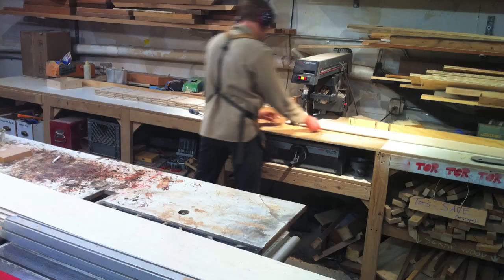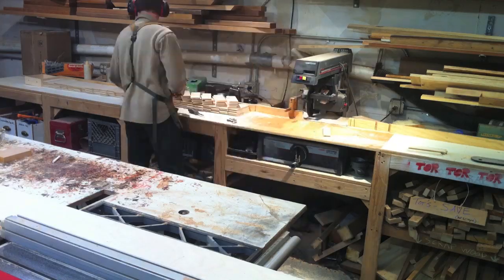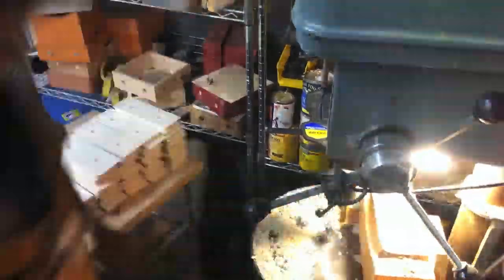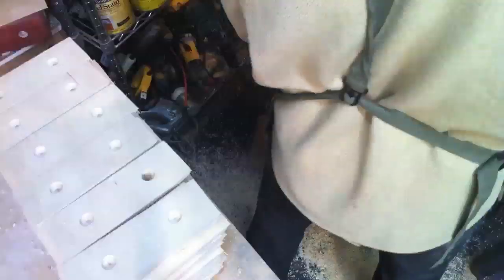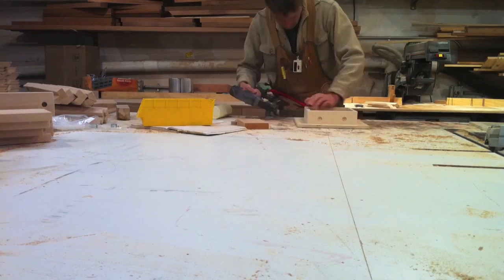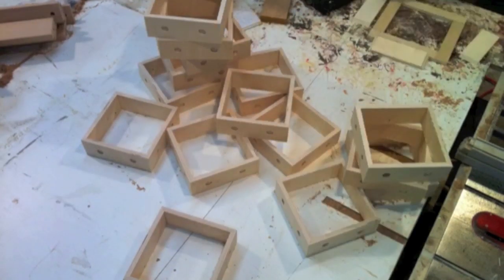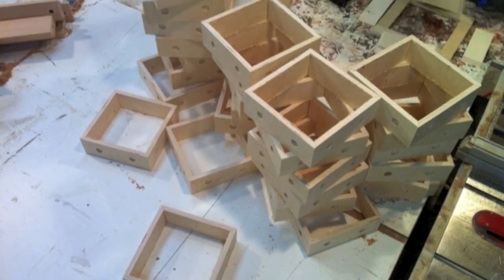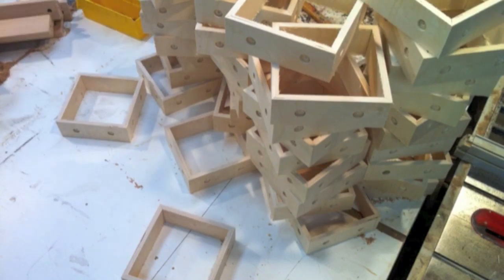time lapse of musical woodshop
Tor Clausen shows his techniques of building musical boxes used in his Rumba Series. or 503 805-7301 for more details. As a side note, its easy to tell I grew up listening to Garrison Keelor. I speak just like him in this video. Thats not a bad thing, just something of note.